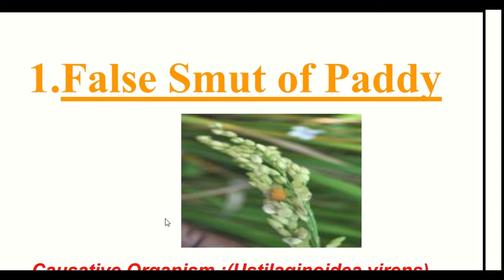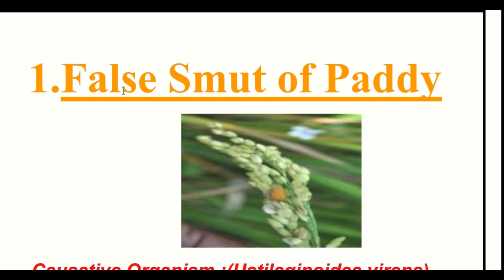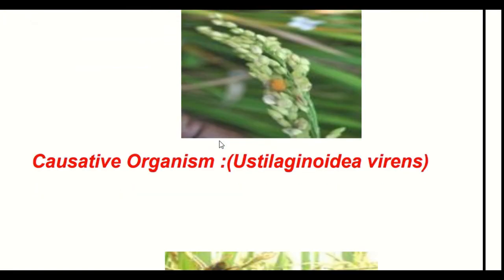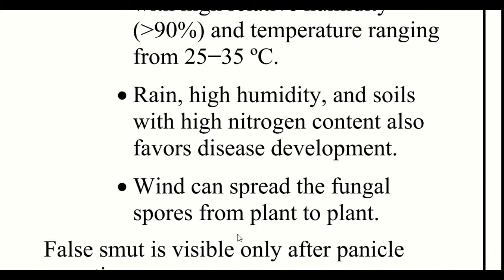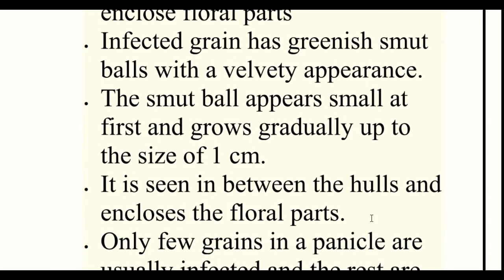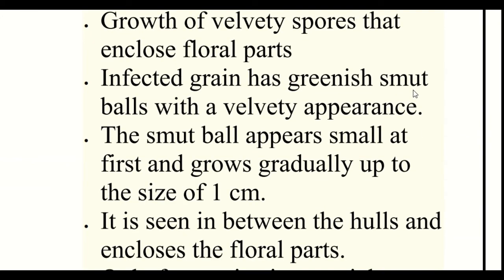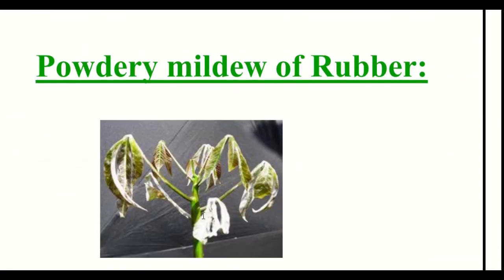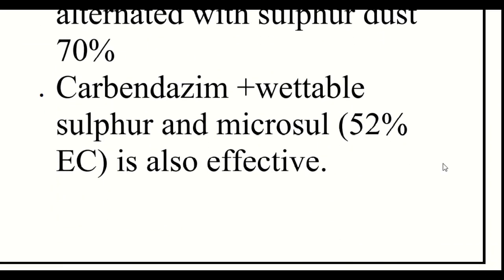Botany Set Exam Previous Year Solved questions | plant disease and Mangement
Botany Set exam Preparation